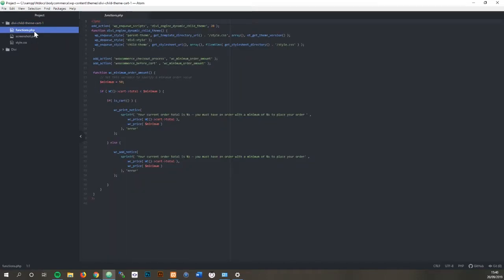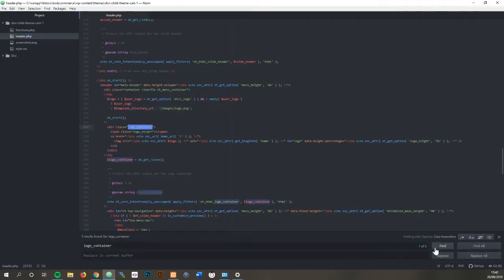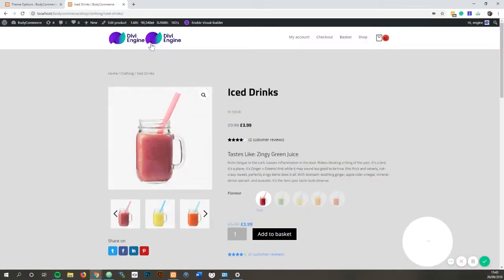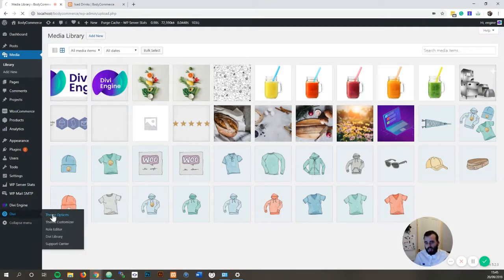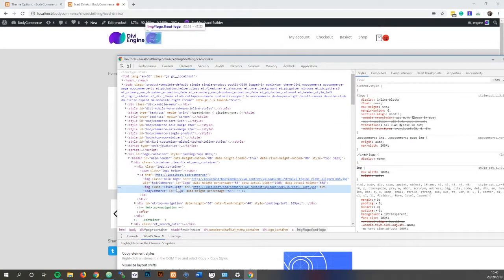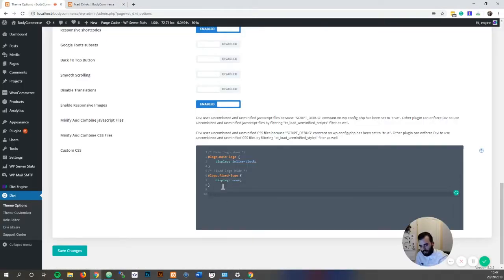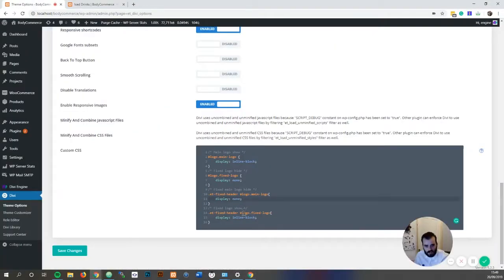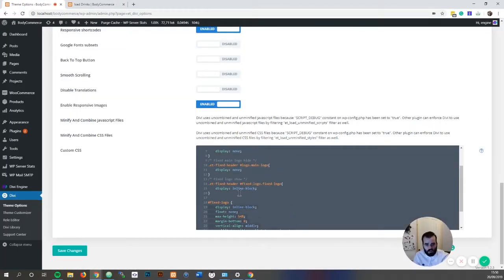How to change your Divi logo on scroll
In this tutorial, we show you how to change your Divi logo on scroll. We use a bulletproof method so works on all browsers.

 In this video, I show you step by step how to change your logo on scroll. divi theme; logo; divi logo; divi theme tutorial;